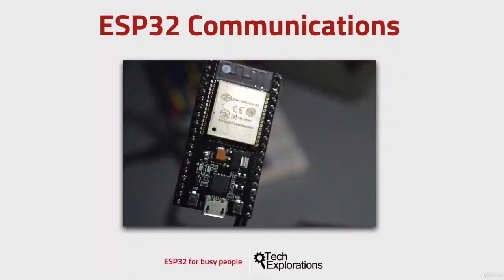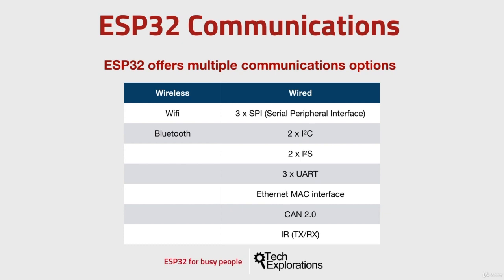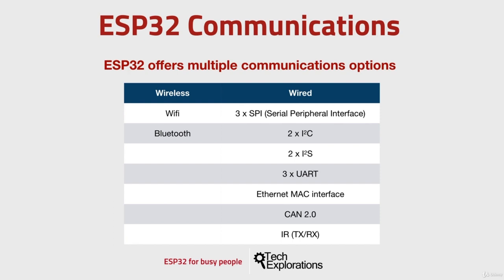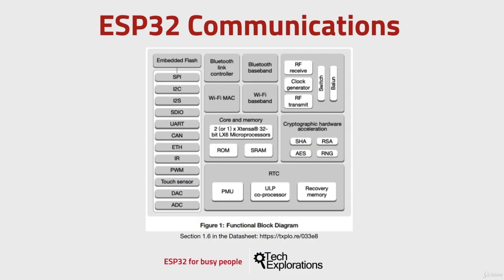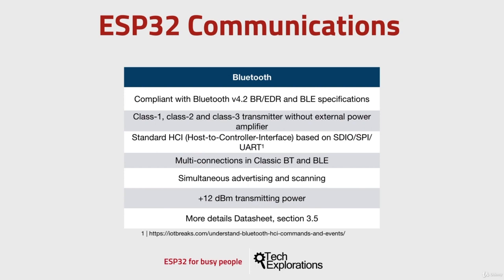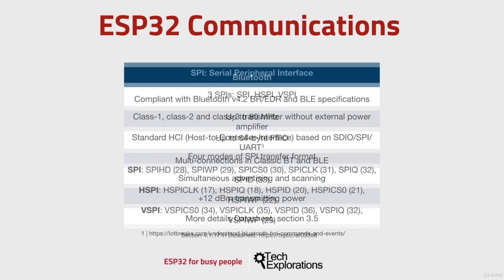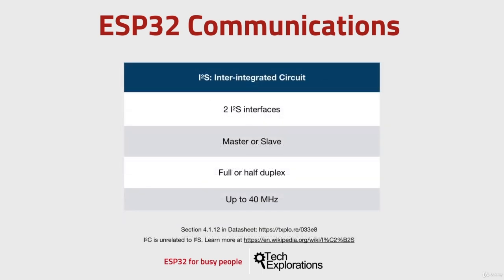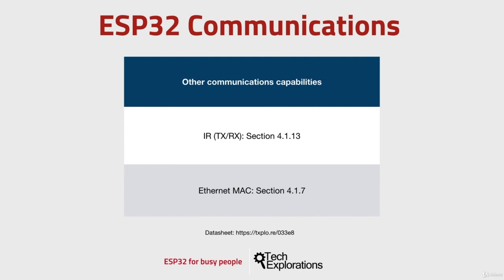5 02 50 Communications